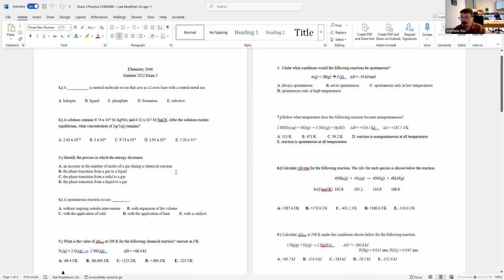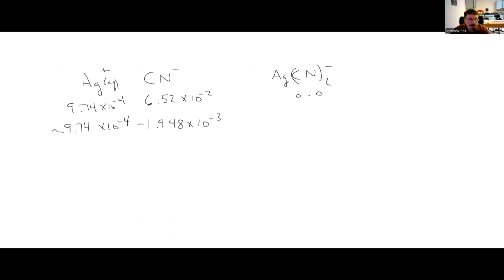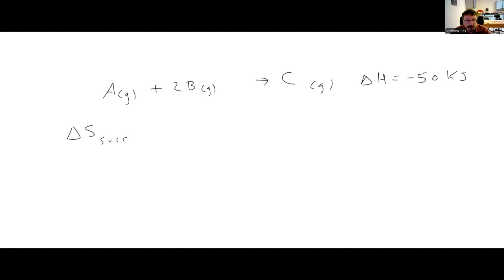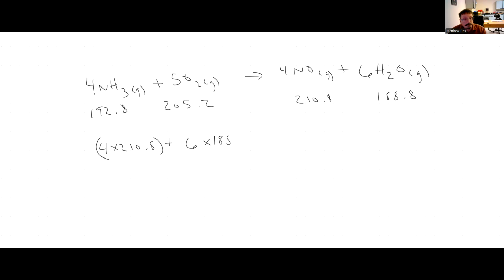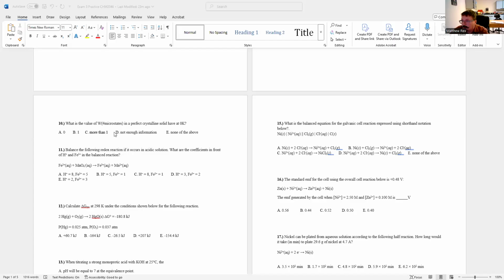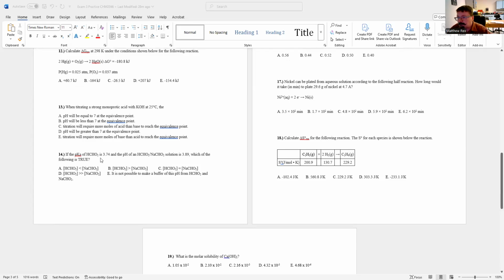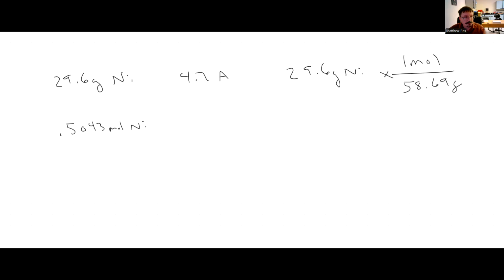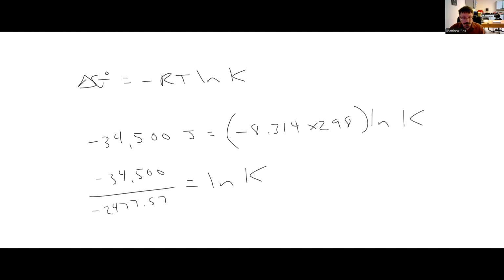CHM 2046 Practice Exam 3 Spring 2025